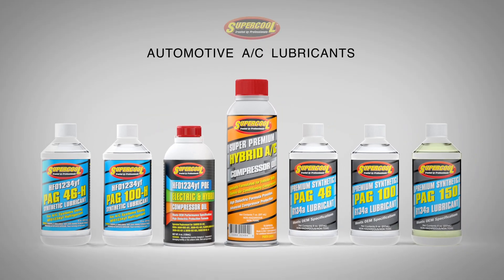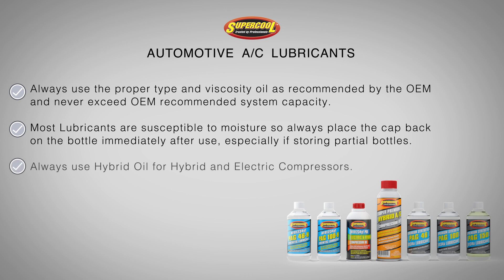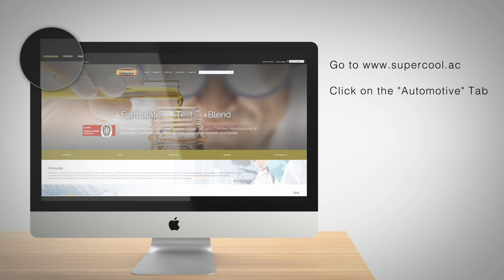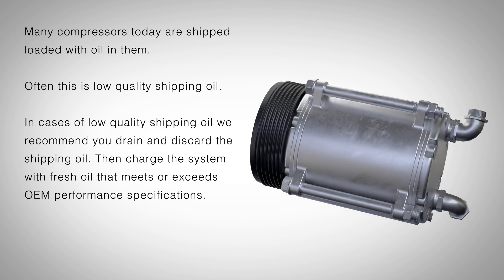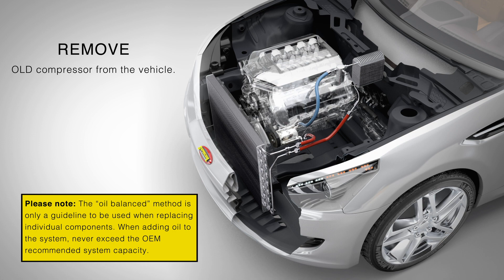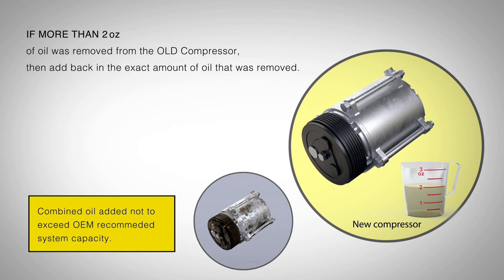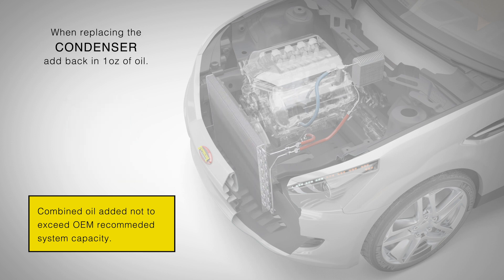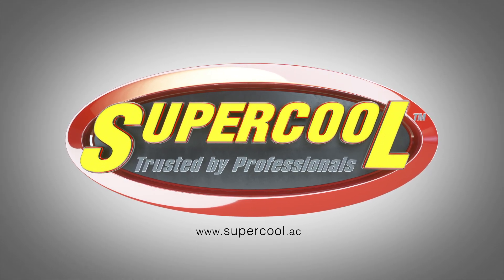Supercool 3D Oil Balance Method Video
Watch TSI  Supercool's 3D Oil Balance Method Video for more information on A/C Lubricants & Oil Replacement Guidelines!